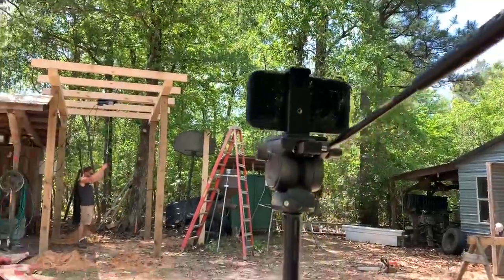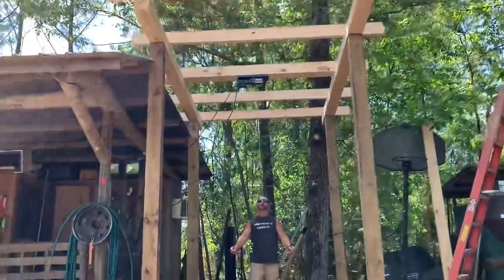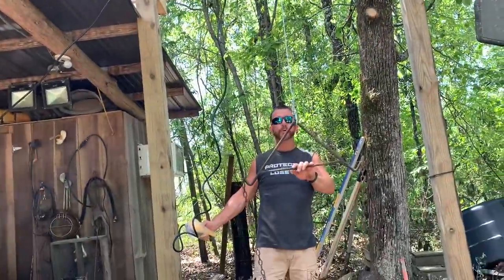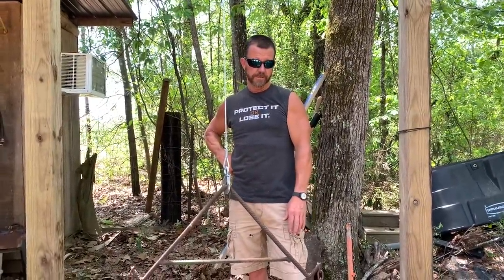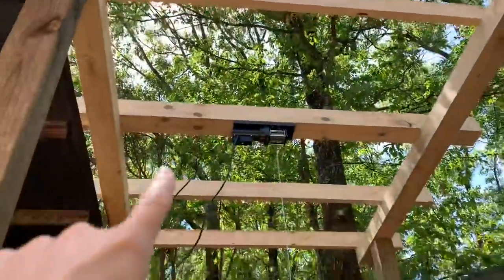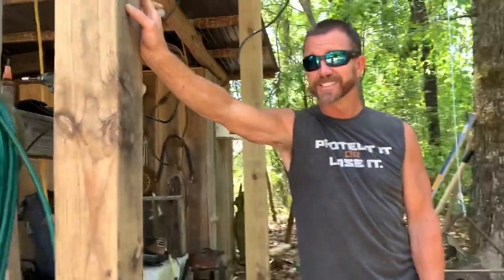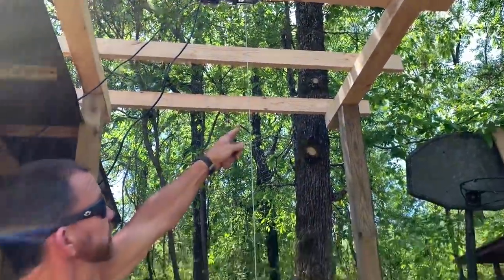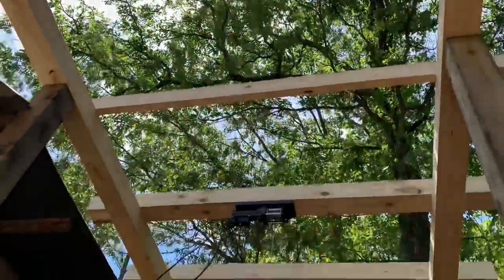Building a Skinning Shed for our Deer and Hogs!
Hey y’all!

As always, I hope you’re all doing great! Today I’ve been trying to figure out Dad’s YouTube channel and getting everything set up right (I’m TERRIBLE with technology, so y’all bare with me!) There’s not much going on in this video other than an introduction to what Dad is building. I wasn’t there for the process of building it other than mixing the concrete (video of that is coming later, and I’m awful at mixing concrete!) so if y’all want to see the full 2 videos of Dad building this skinning shed, they’ll be on his channel!

Preciate y’all!